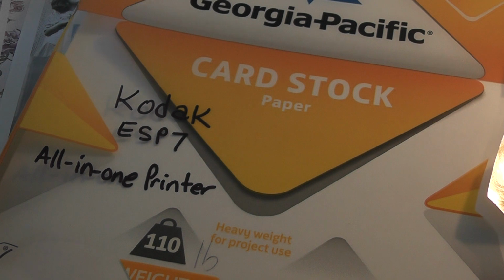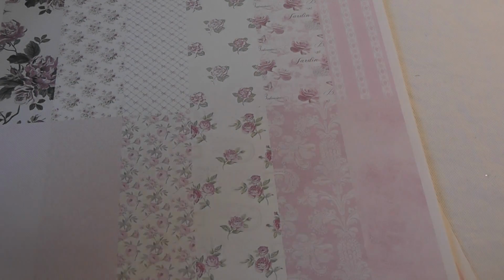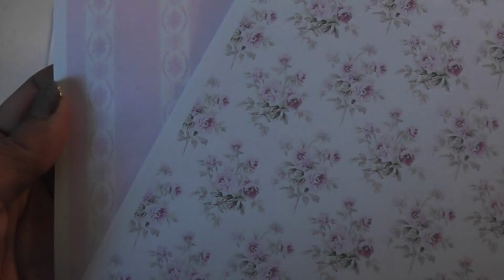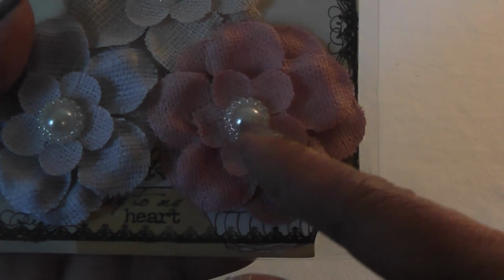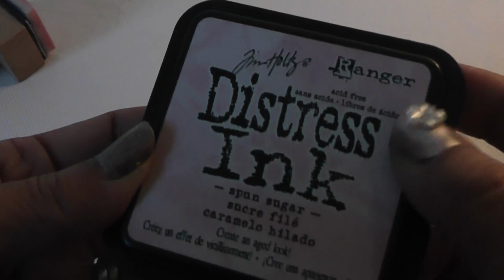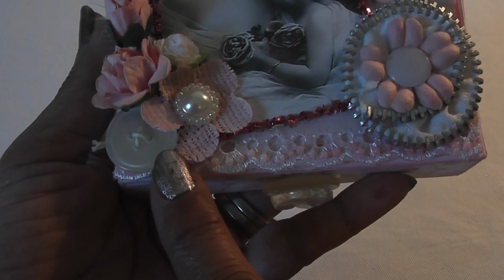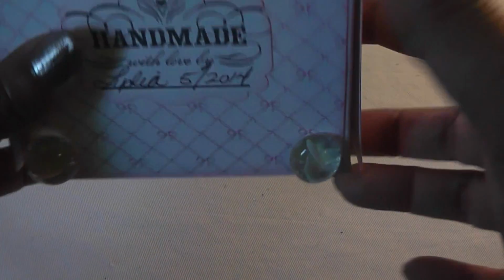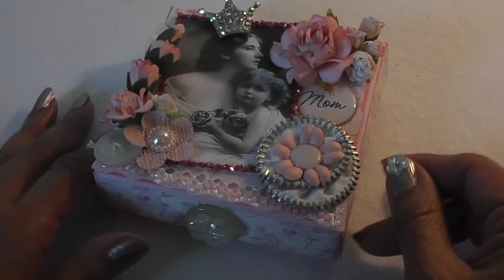DT for KSP Mother's day project 5-11-14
Happy Mother's day to all the moms out there! Sorry for all the umms today, it's been a while since I posted a project video and I'm out of practice =D. I created a box and card using several digi collections from KittysScrapPost.